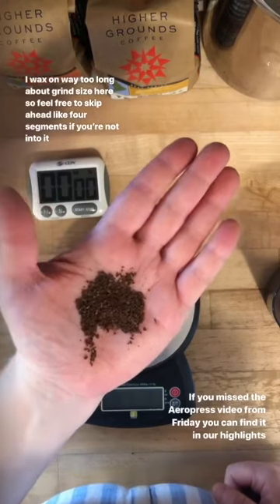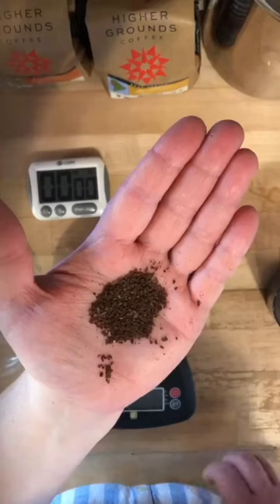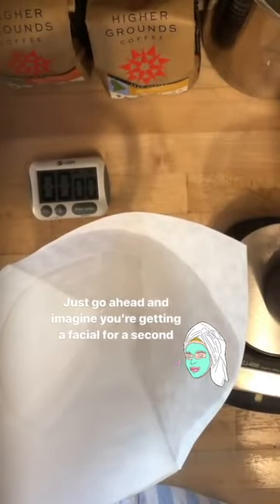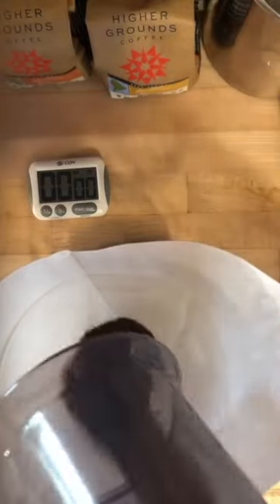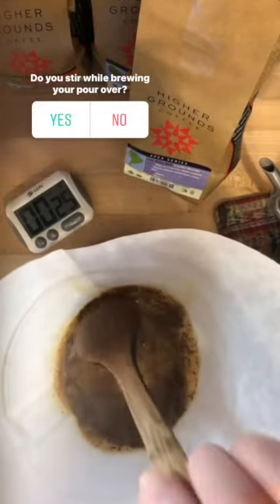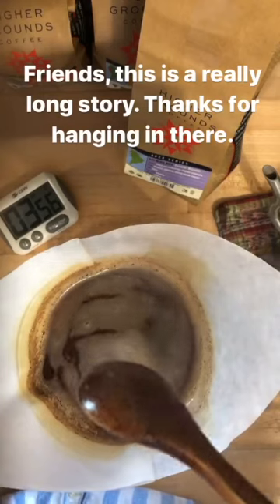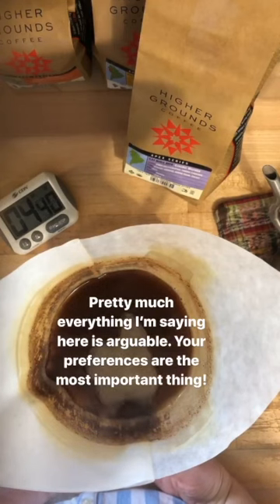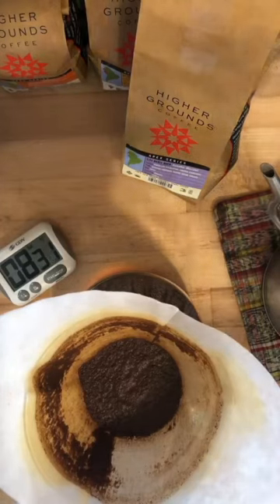Coffee in the time of COVID-19, Episode 2: Brewing a Chemex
In this video series, Higher Grounds' staff demonstrate various brew methods from home as we all work remotely to combat the spread of COVID-19.

In this episode, director of coffee Jennifer brews a Chemex of Apex microlot from Ecuadorian farmer Ilda Maria Mayo.